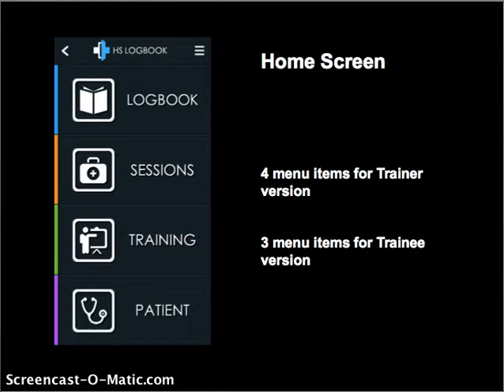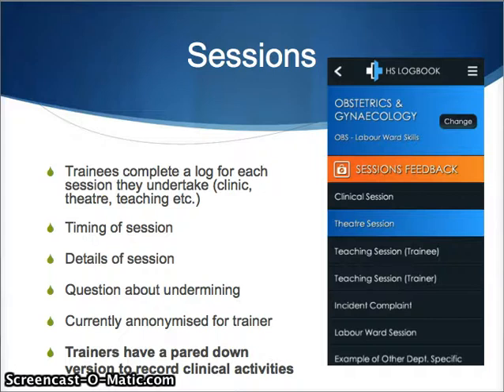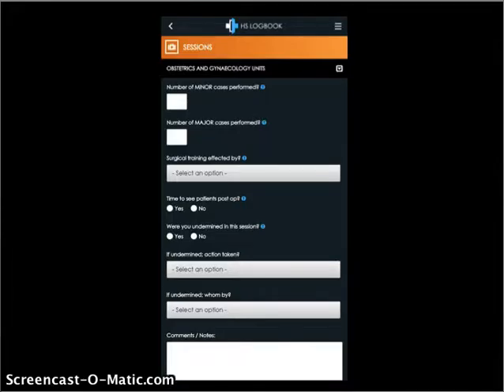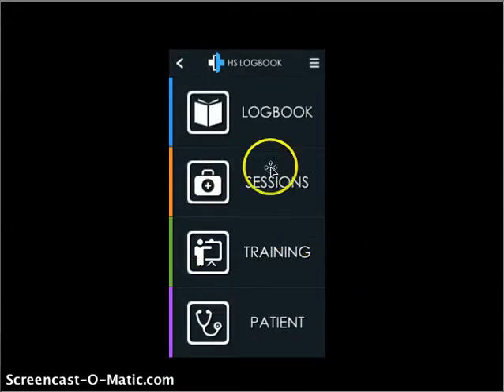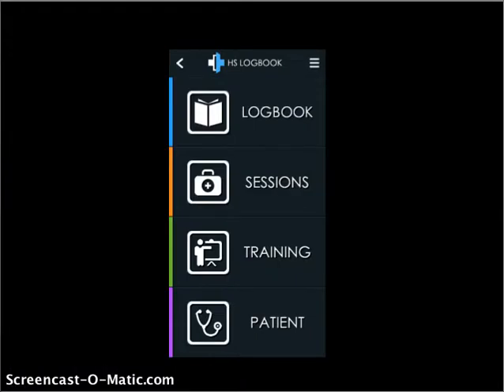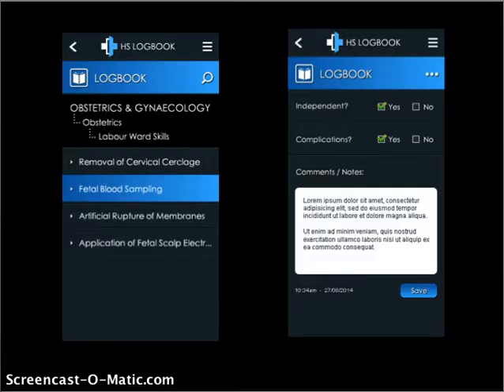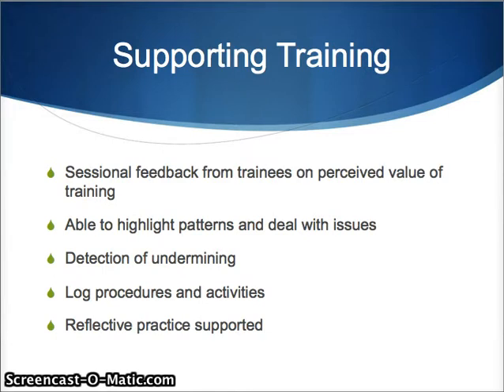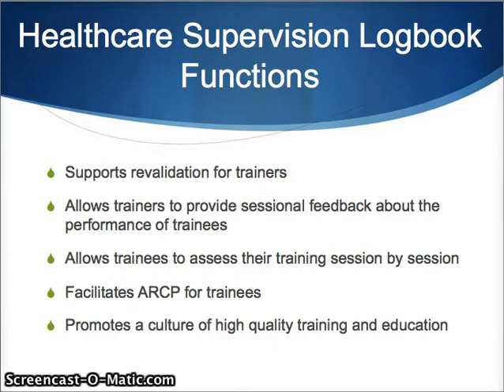Healthcare Supervision Logbook in focus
A screencast describing the functions of Healthcare Supervision Logbook